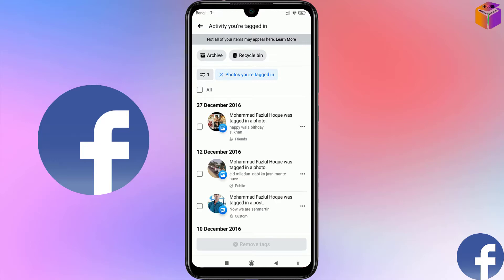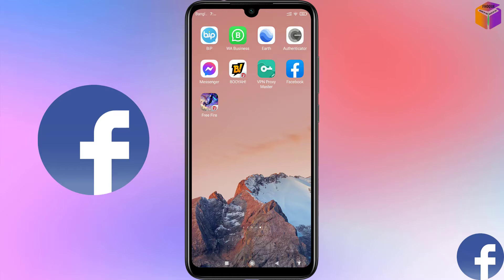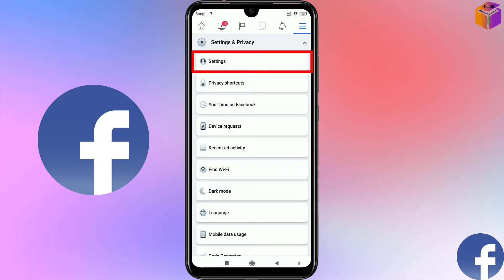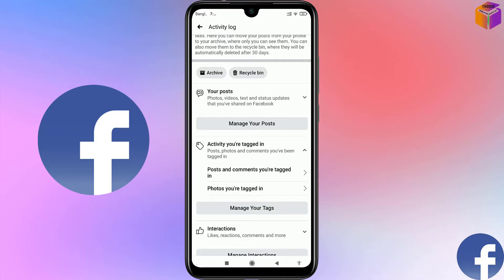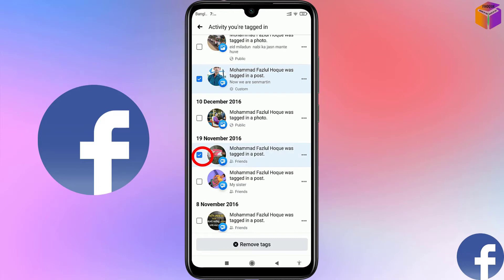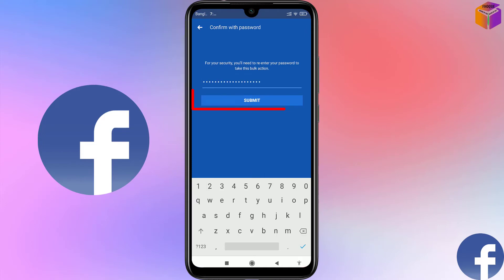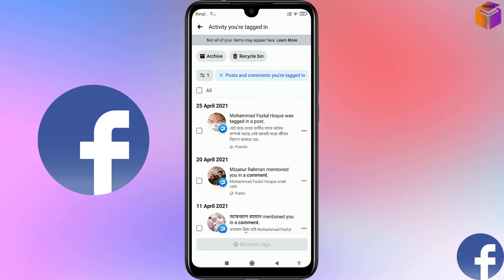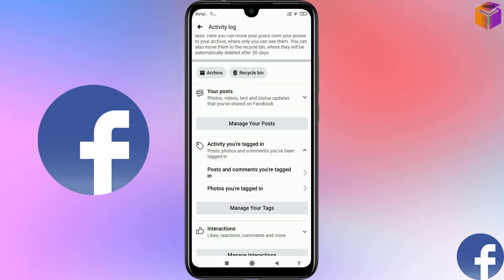how to delete all tag photos from Facebook | how to delete all post and comments from Facebook?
Hello Friends,
In this video you will find that how to how to delete all tag photos/post/comments from your facebook at a time or one by one. Daily we receive lots of tag photos post and comments in our timeline and sometimes we don’t want to keep them on our timeline of facebook. So here I have shown indetail how to delete all tag post from facebook.

From
F HOQUE.